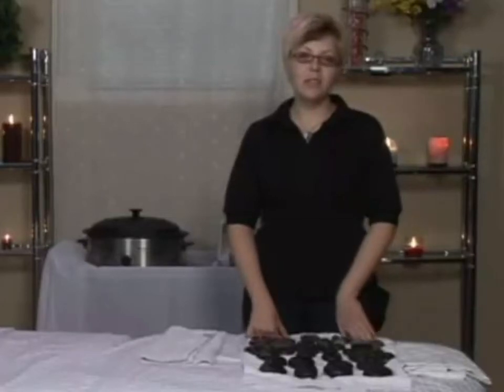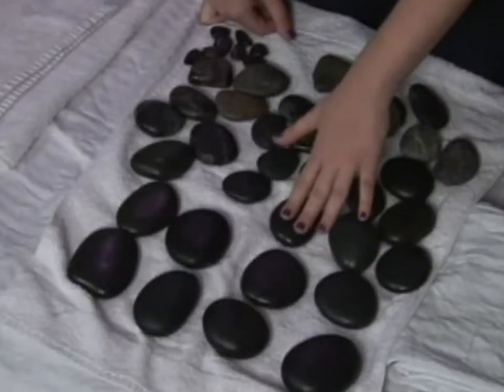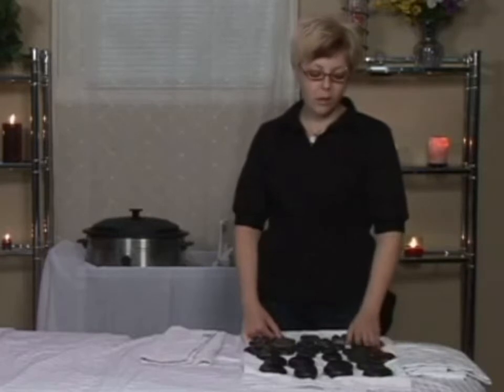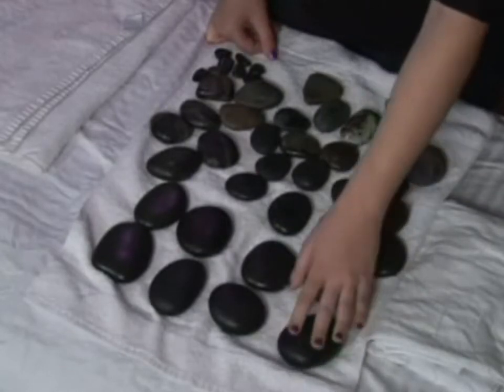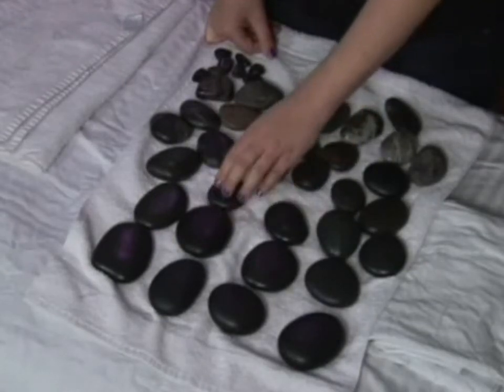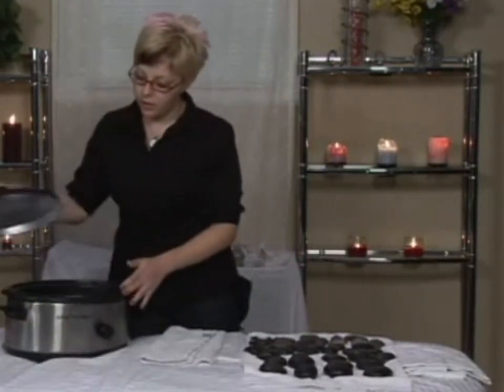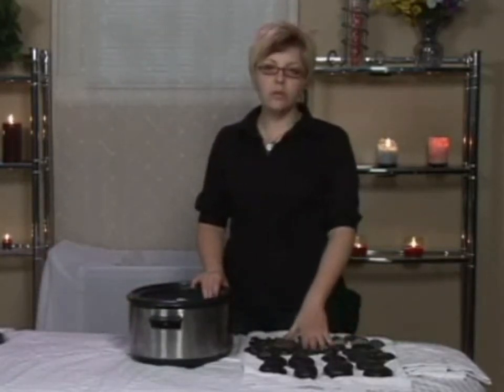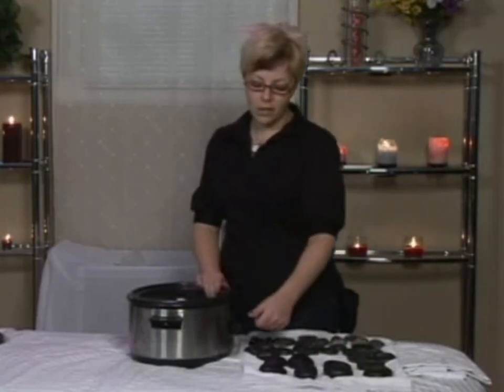Unintentional ASMR in a hot stone massage (1)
This young professional, teaches you how to use stones in a hot stone massage. As she does this, her soft and soothing voice will help you relax :)

Original video was from Expert Village, that is no longer available.